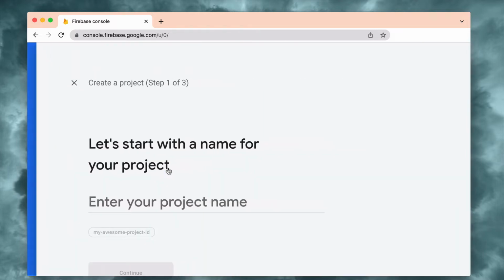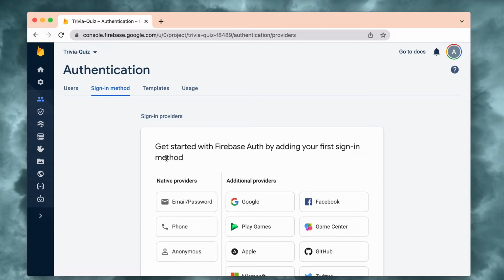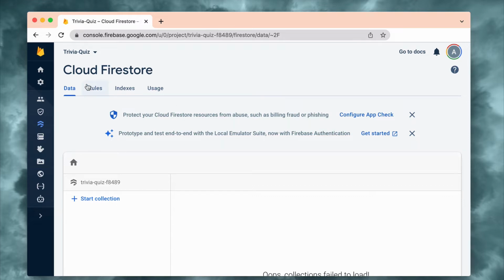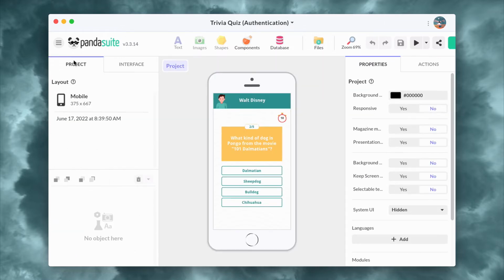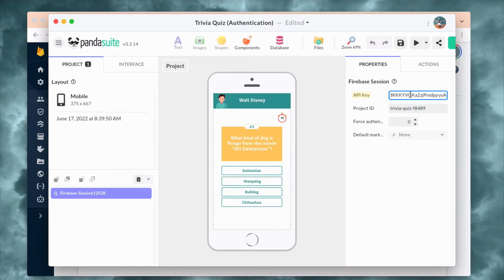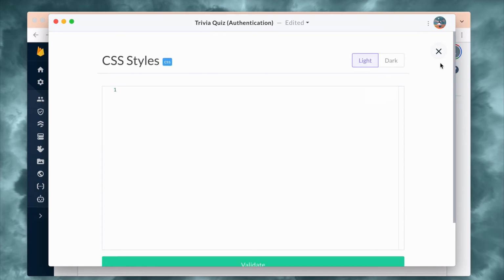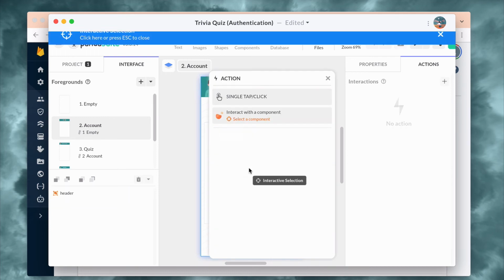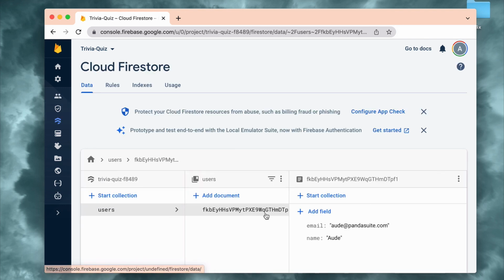Add User Authentication with Firebase in PandaSuite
User authentication is a step to identify users and manage access within your app. There are multiple ways to add user authentication but let’s focus on how to add user authentication with Firebase.

Firebase is the Google's mobile platform to easily create a scalable and powerful backend for mobile applications with a generous free tier.

Here is the rule to update in Firebase:

rules_version = '2';
service cloud.firestore {
  match /databases/{database}/documents {
    match /users/{userId} {
      allow read, write: if request.auth.uid == userId

PandaSuite is the most flexible no code platform to build apps and digital publications. Discover the greatest freedom of creation to build custom apps that engage your audience. Publish to the web or export as an app for mobile, tablet or desktop. You can build your app for free.